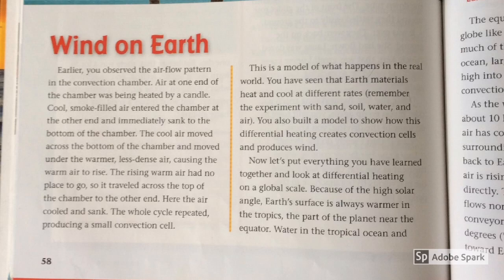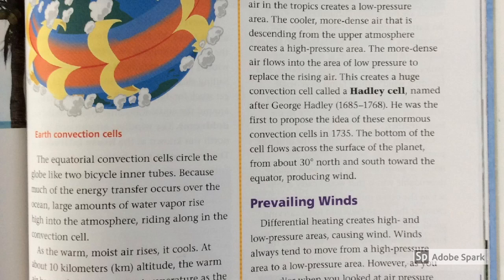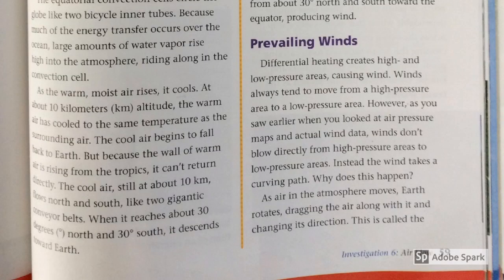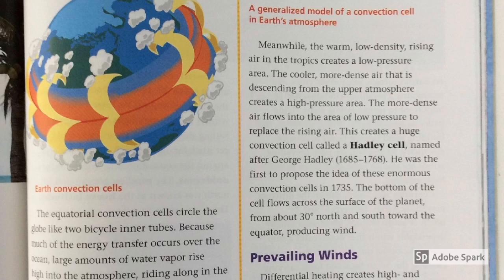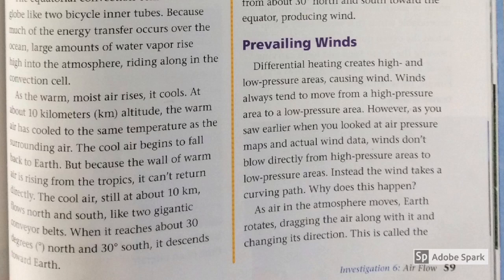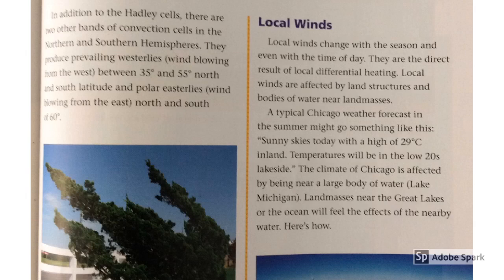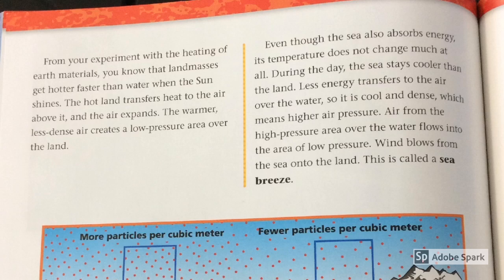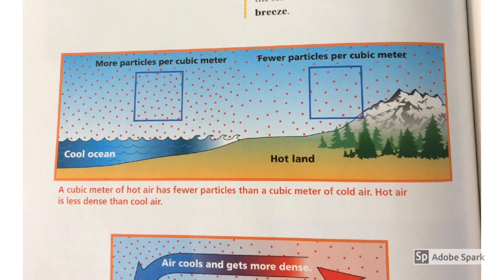Wind on Earth